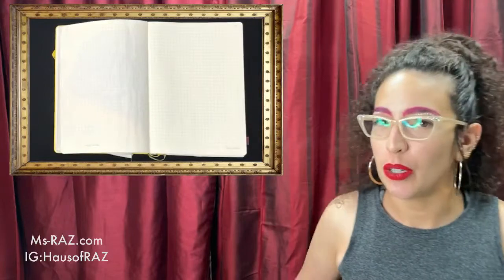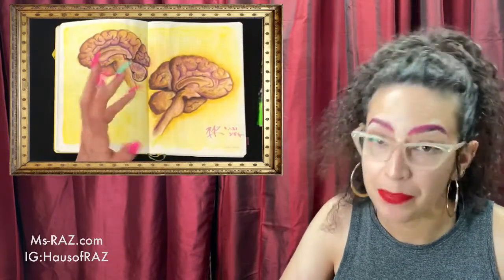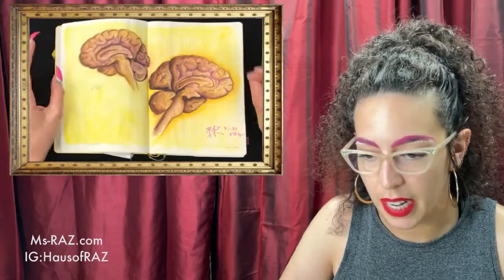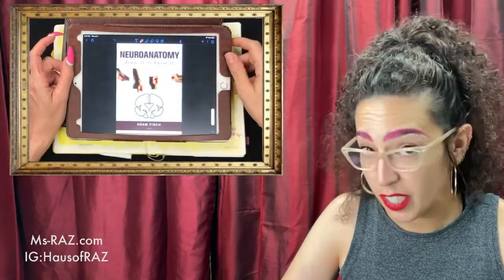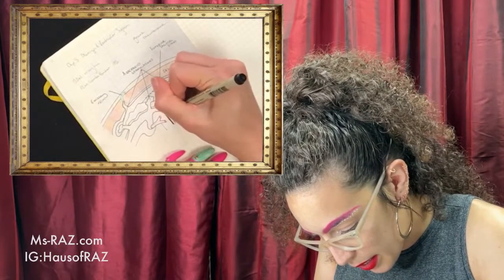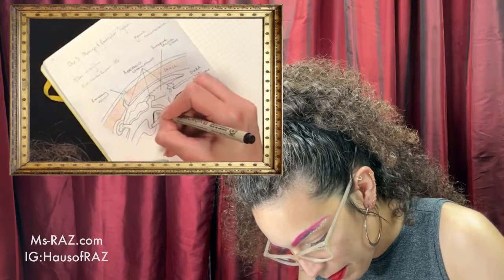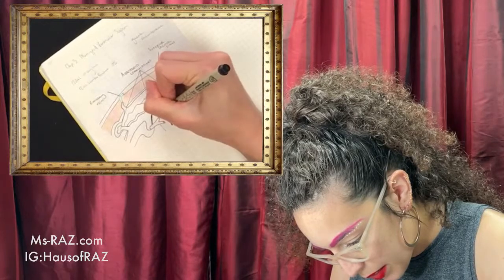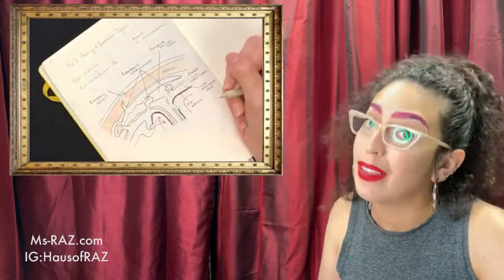Ms-RAZ: Cerebraphile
Let's draw some brain stuff!

Using the book -  Neuroanatomy: draw it to know it (Adam Fisch)

Chapter 3: Meninges and Ventricular System